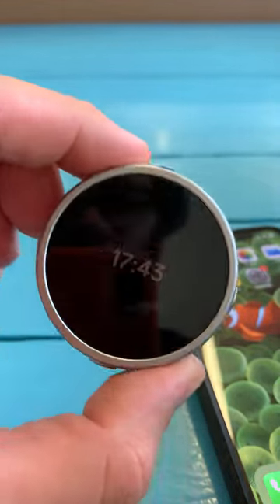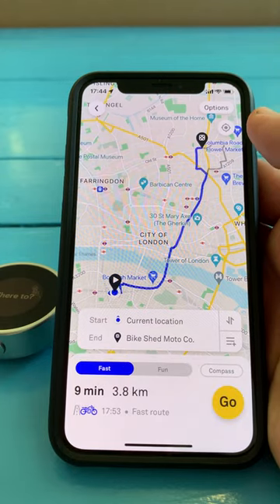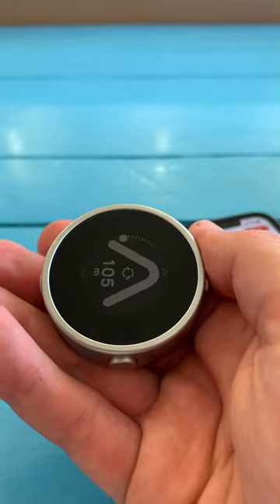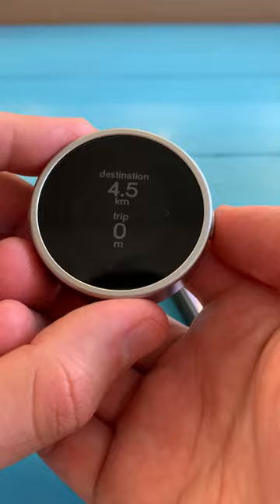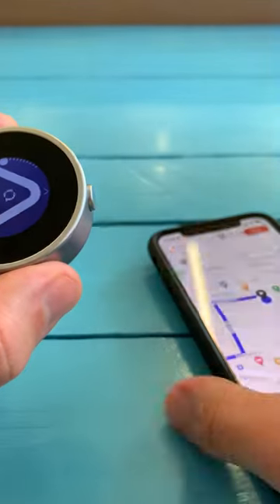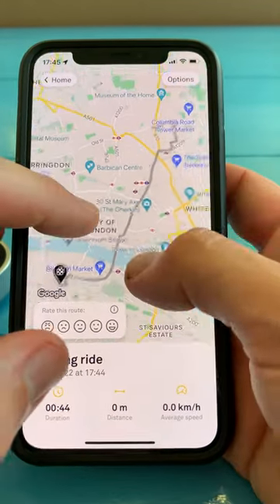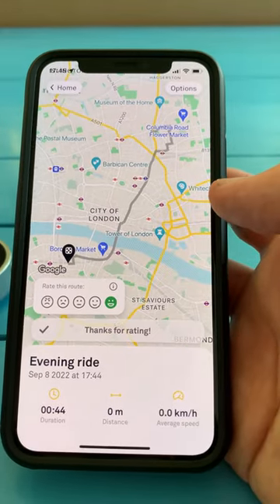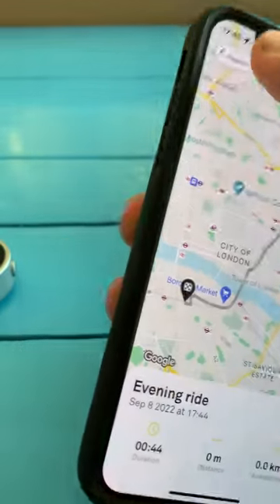Beeline Moto overview | Beeline Moto app tutorial